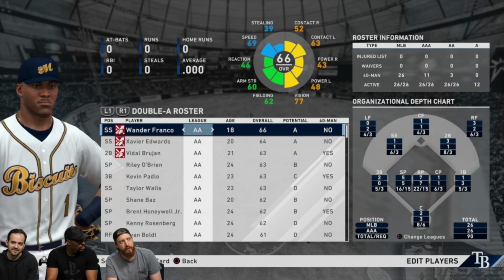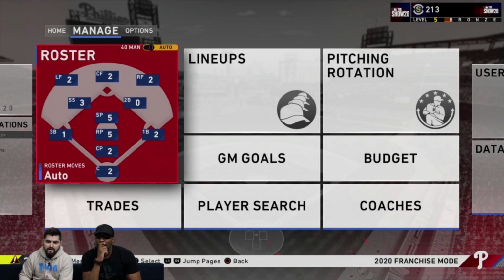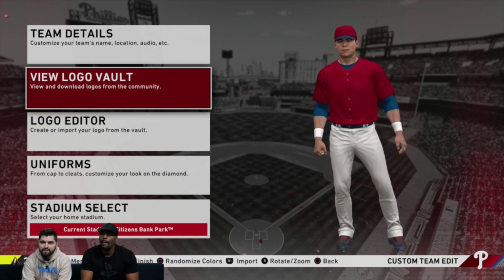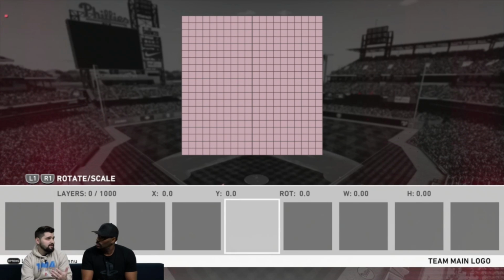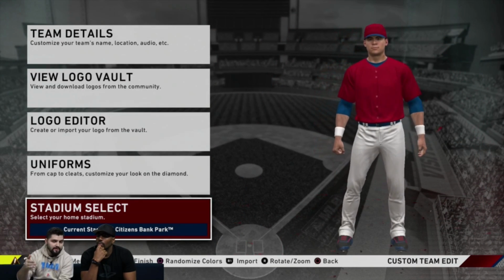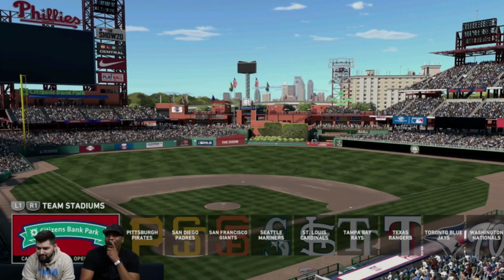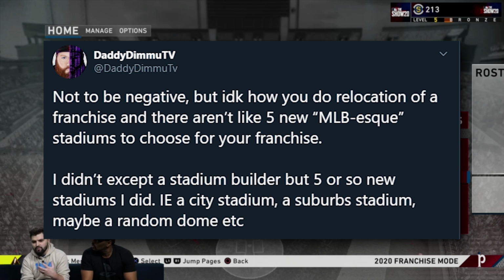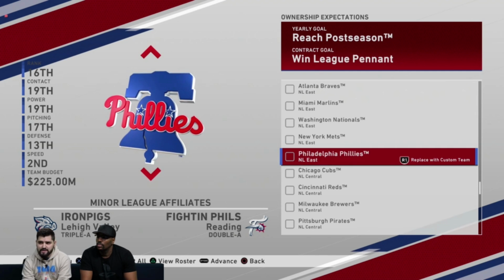New Franchise RELOCATION Features Explained MLB The Show 20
Survival Mode is about more than just gaming, we’re focused on leveraging our influence to impact our communities. Whether a member Survival Mode is a content creator or competitive player, there’s a core focus around charity work.

The vast majority of our charity work will be done with St. Jude, but we’re also looking to work to raise money for charities specializing in providing aide for individuals who are, or have been, victims of domestic violence.